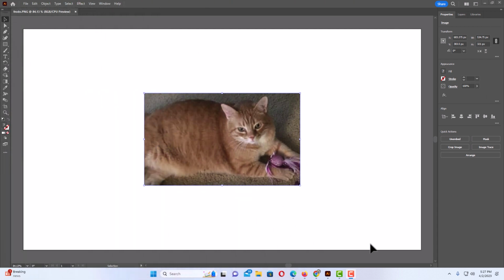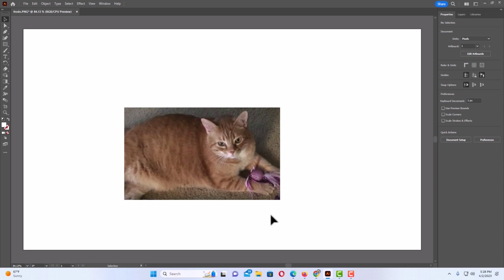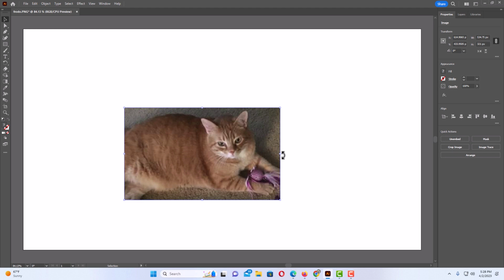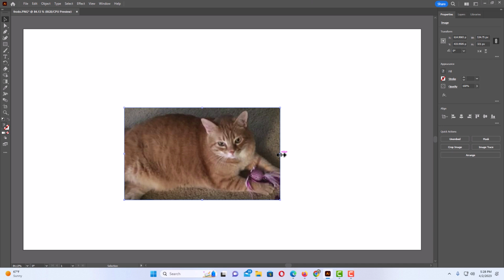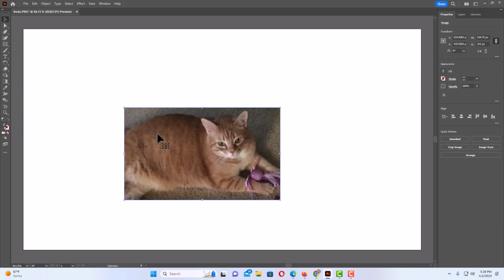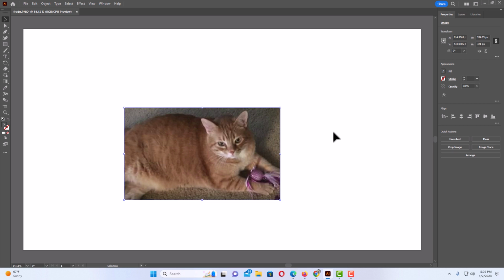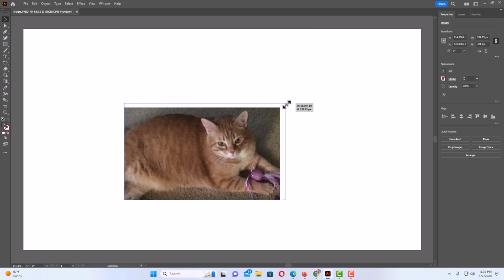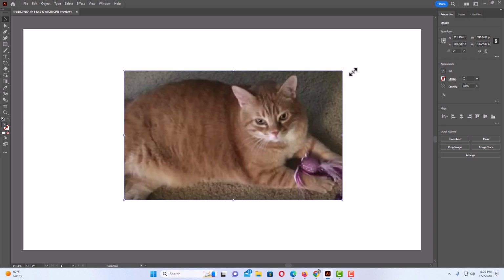How To Resize An Image Using Adobe Illustrator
How To Resize A Picture In Adobe Illustrator

This is a video tutorial of how to resize a picture using Adobe Illustrator 2023. I will be showing how to resize an image by stretching the image and also how to resize an image while keeping its aspect ratio.

How To Stretch An Image Using Illustrator
1. Select your image by left clicking on it.
2. Place the cursor over one of the anchors around the edge, hold down the left mouse button and pull in or out to resize

How To Resize An Image While Keeping Its Aspect Ratio In Illustrator
1. Select your image by left clicking on it.
2. Place the cursor over one of the anchors around the edge, hold down the left mouse button, then hold down the shift key while pulling in or out to resize

Chapters
0:00 How To Resize A Picture In Illustrator
0:20 Open Adobe Illustrator
0:40 How To Stretch An Image Using In Illustrator
1:28 How To Resize An Image Keeping Its Aspect Ratio In Illustrator